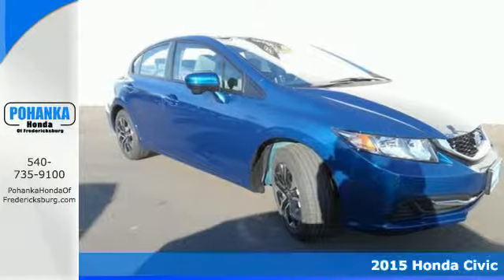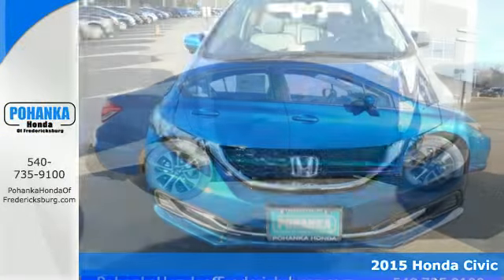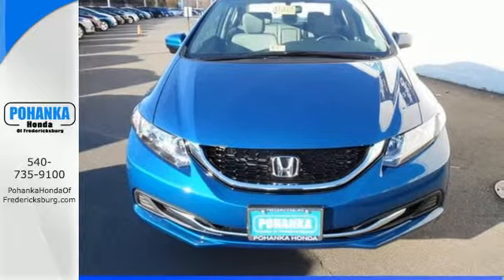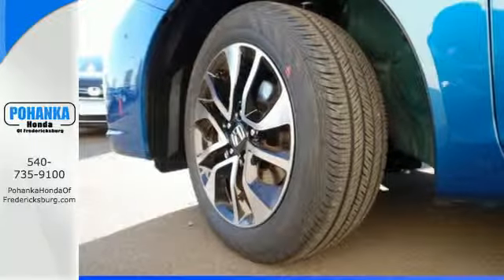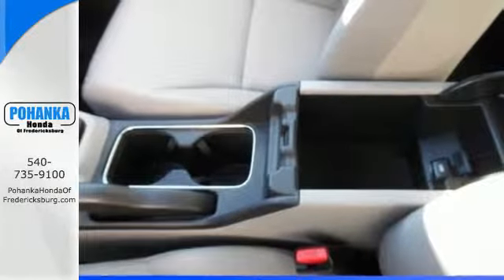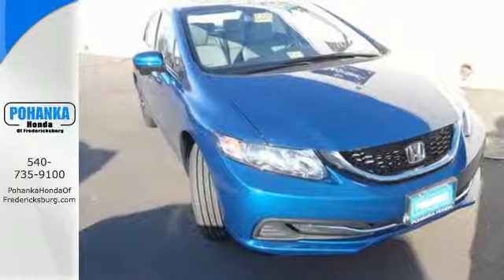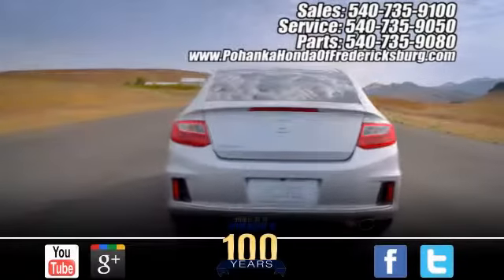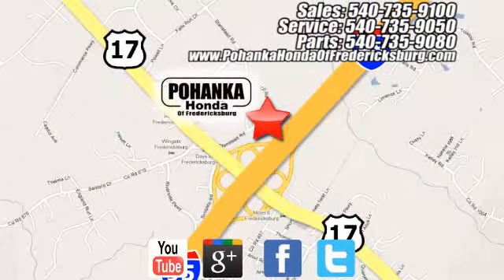2015 Honda Civic Fredericksburg VA Richmond, VA FFE031181 - SOLD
Year: 2015
Make: Honda
Model: Civic
Trim: EX
Engine: 1.8L I4 SOHC 16V i-VTEC
Transmission: CVT
Color: Blue
Interior: Gray
Stock #: FFE031181
VIN: 19XFB2F80FE031181
Gray. Stability and traction control keep you in check and on course. Stability and traction control deliver a composed ride. If you want an amazing deal on an amazing car that will keep you smiling all day, then take a look at this fun 2015 Honda Civic. You, out cruising down the road in this terrific Civic, would look so much better than it sitting here on our lot. The only other time it's ever spent here, was when we caringly serviced it for its previous owner. Call us today at to schedule a test drive OR if you don't see what you're looking for we have access to hundreds of pre-owned vehicles that are sure to meet your needs!All prices exclude taxes, title, license, and dealer processing fee of $499.00. Published price subject to change without notice to correct errors or omissions or in the event of inventory fluctuations. All features not on all vehicles. Vehicles shown are for illustration purposes only. MPG is based on 2014 EPA mileage ratings. Use for comparison purposes only. Your mileage will vary depending on driving conditions, how you drive and maintain your vehicle, battery-pack and other factors.

Address:
60 South Gateway Drive